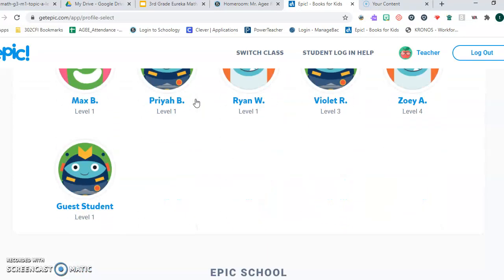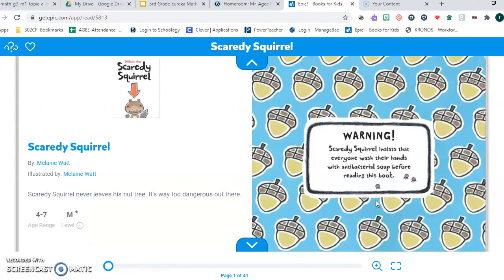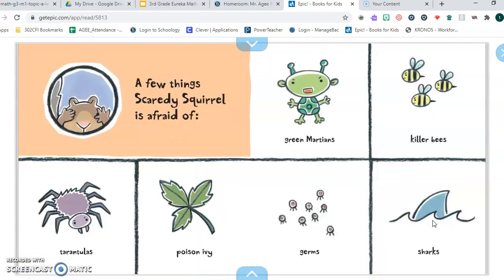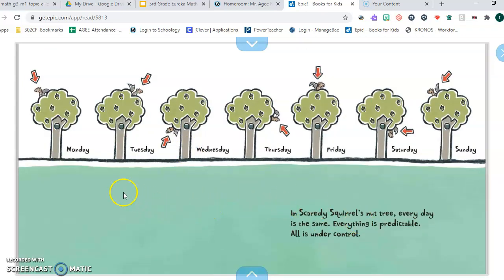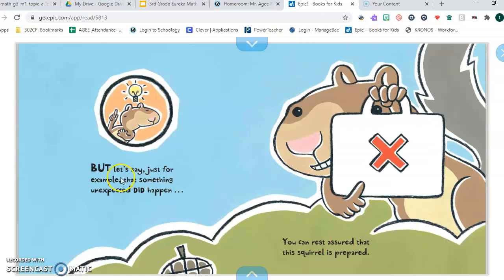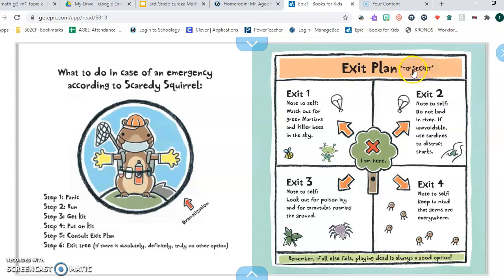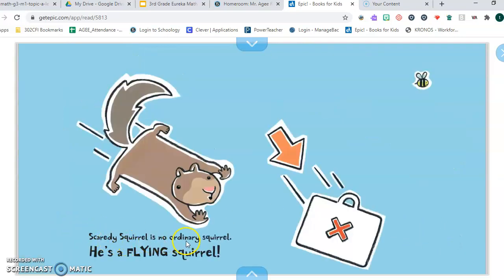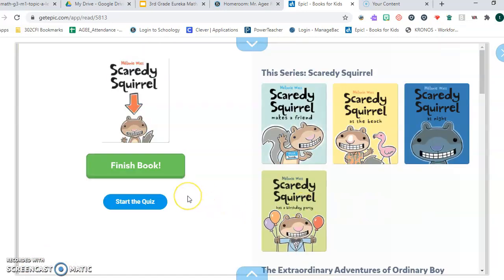Writers Create Characters with Strong Character Traits